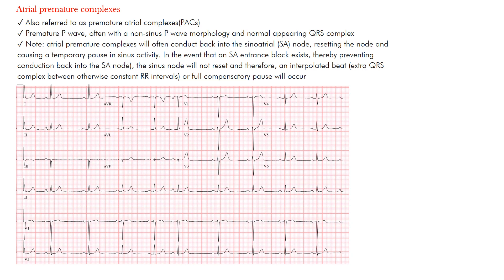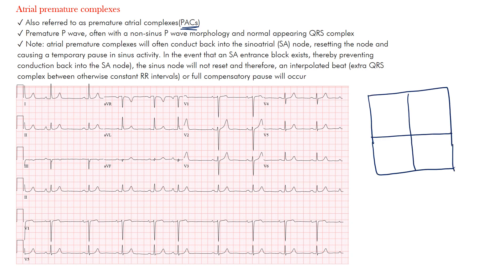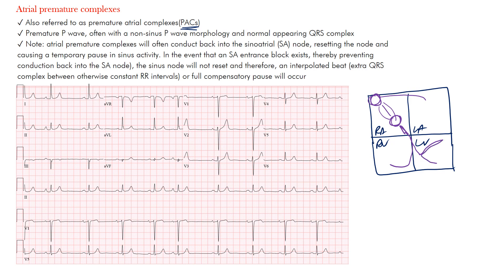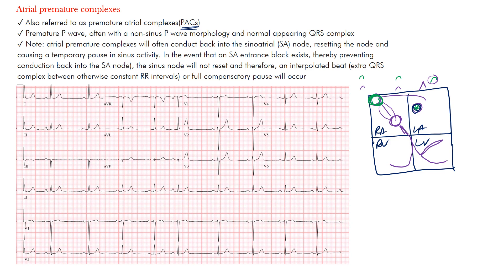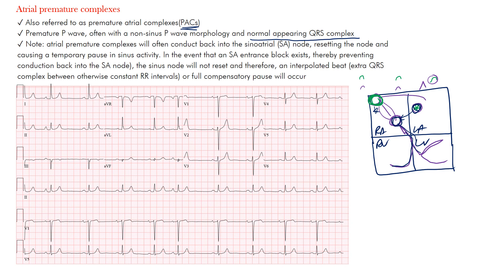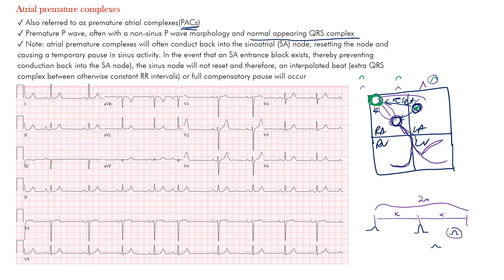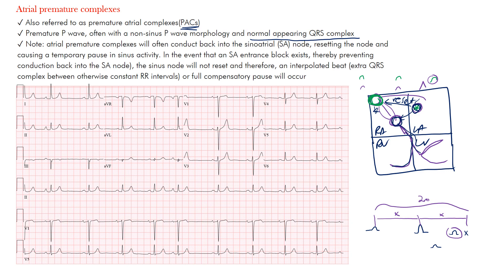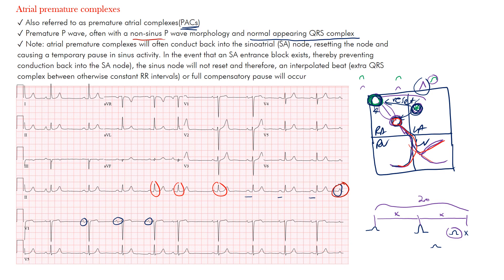Premature Atrial Complexes EKG l The EKG Guy